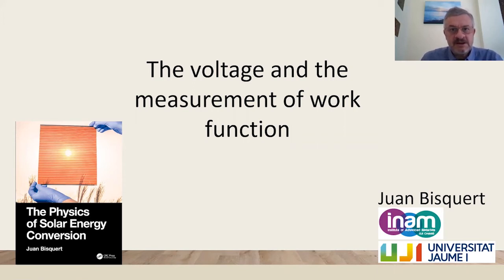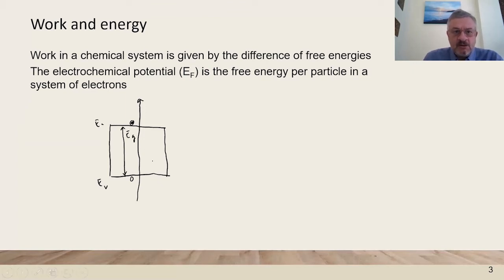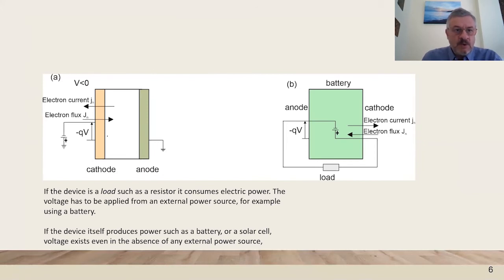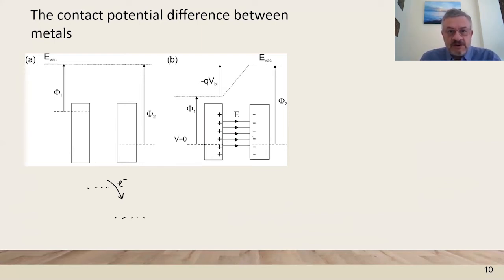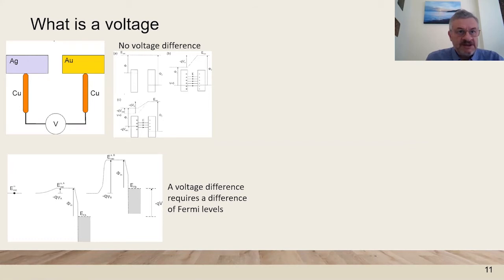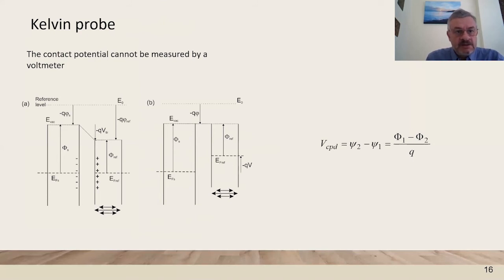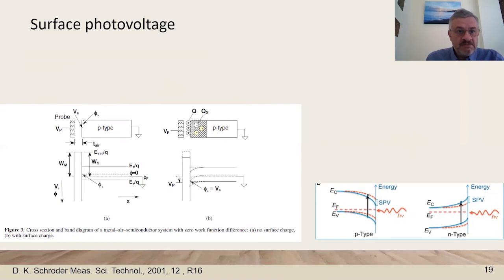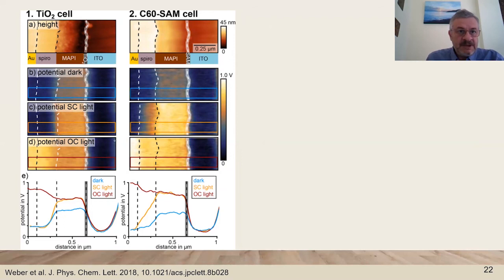PSEC 4. The voltage and the measurement of the work function